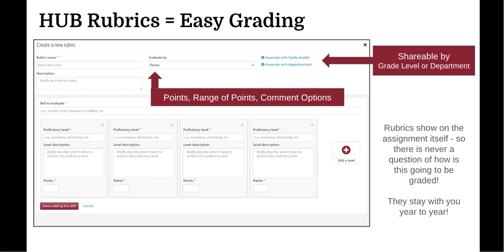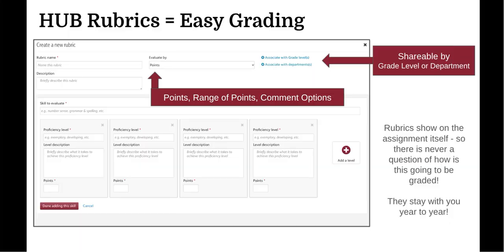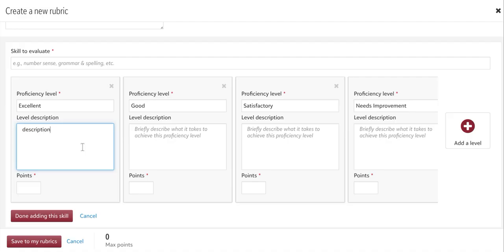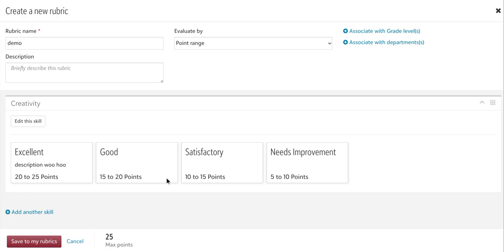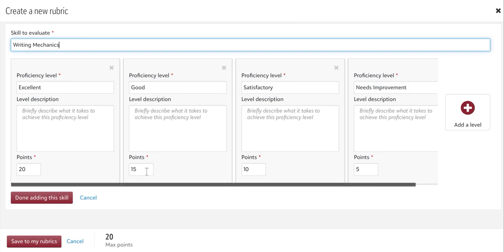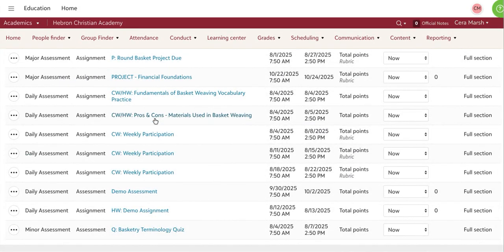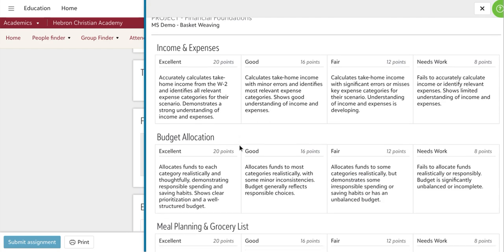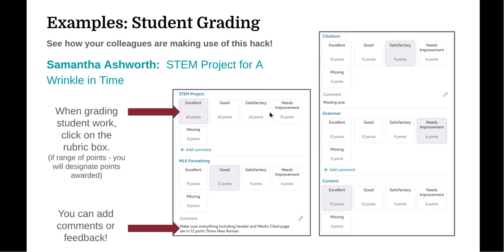HUB Hacks Session 2: Rubrics